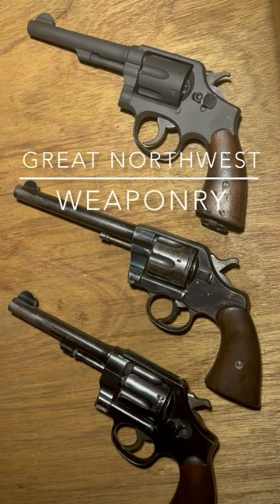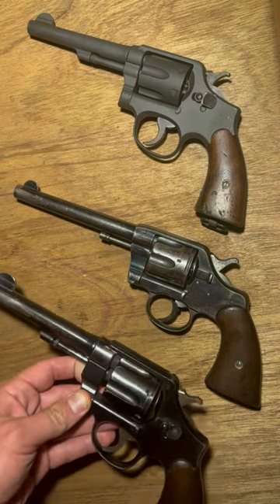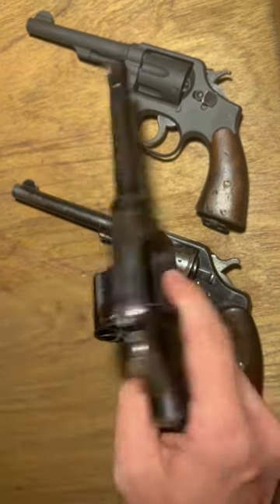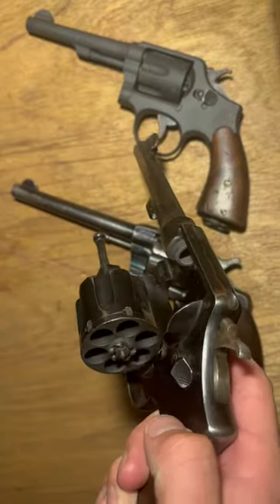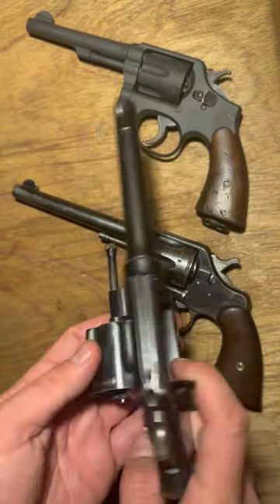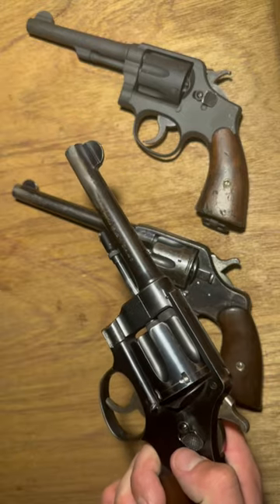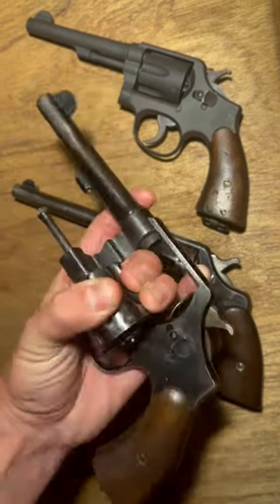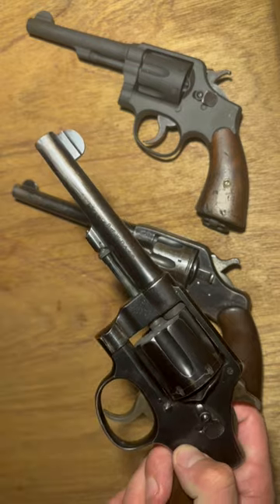Swing Out Cylinder Revolvers, don’t do this!